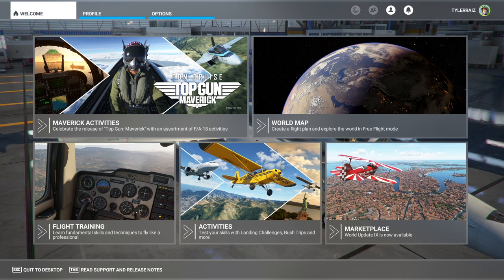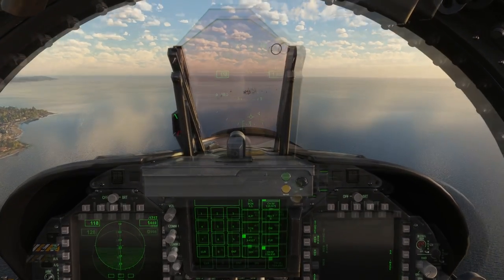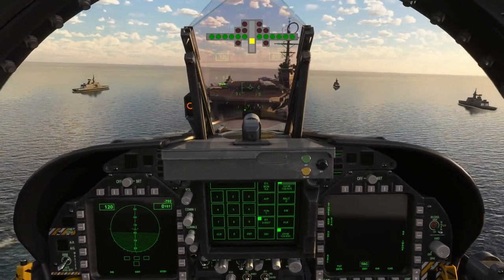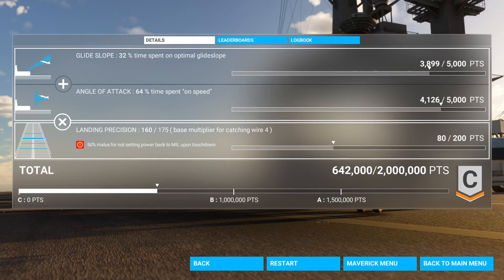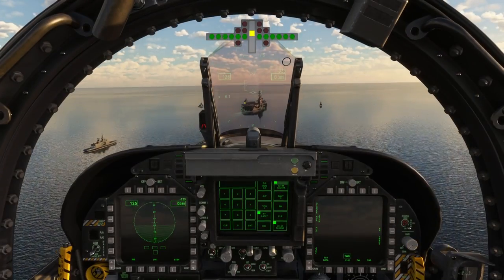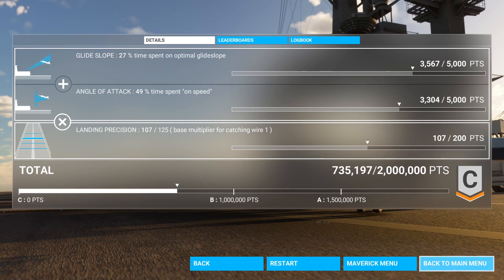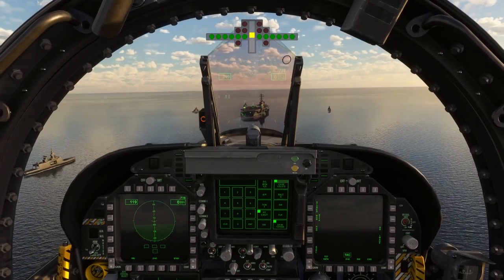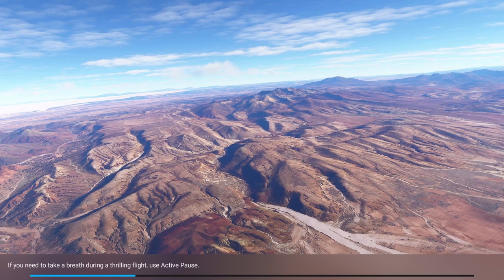Flight Sim 2020 - Top Gun Carrier Landing Challenge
I try out the new challenge that came with the free DLC and, while it sure seems to make it easy with you all lined-up and everything, it seems like I didn't have quite as easy a time as some other players, who scored a perfect 2 million points.